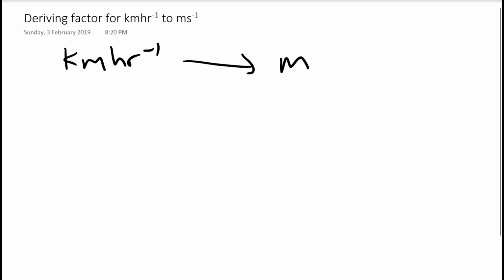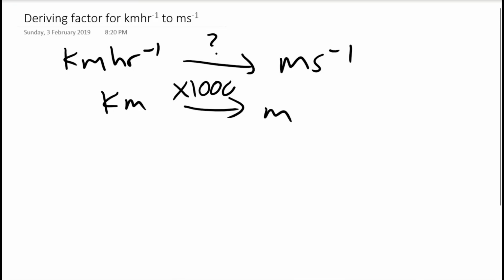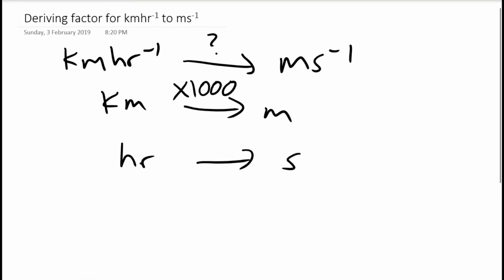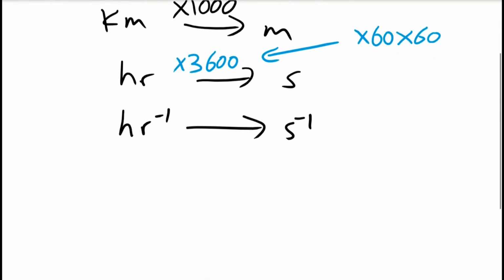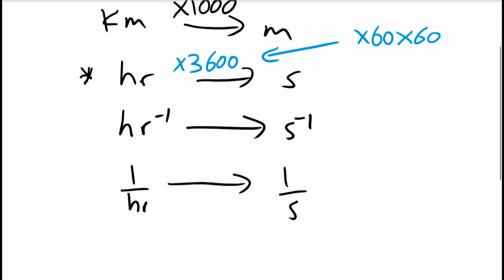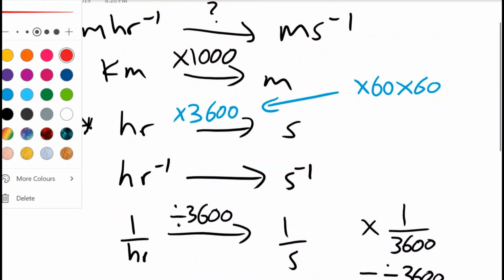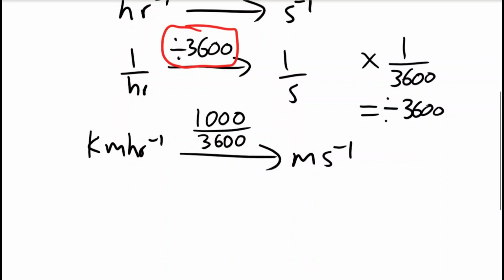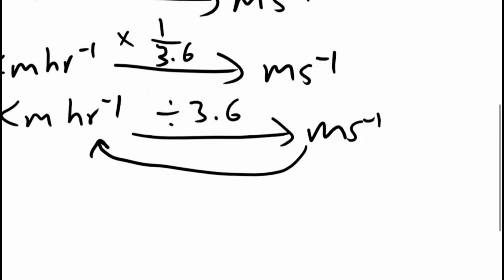Deriving the factor: km/hr to m/s unit conversion